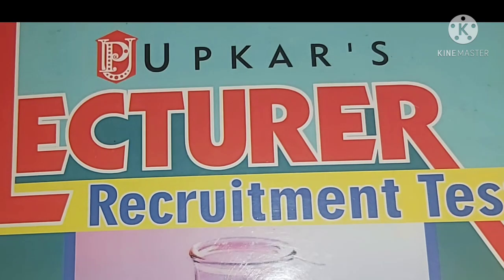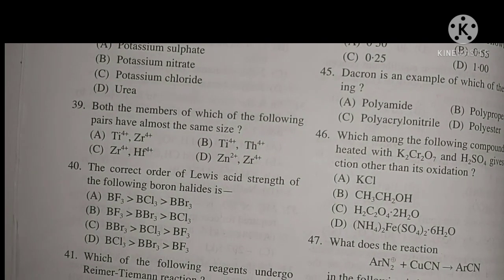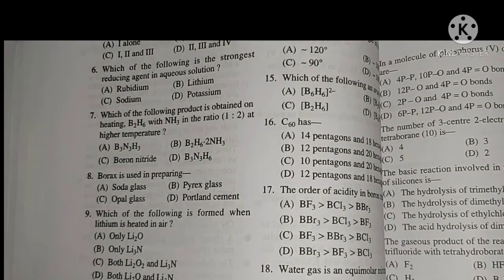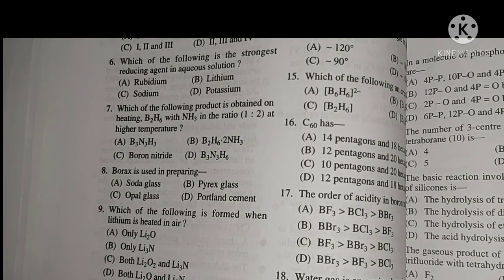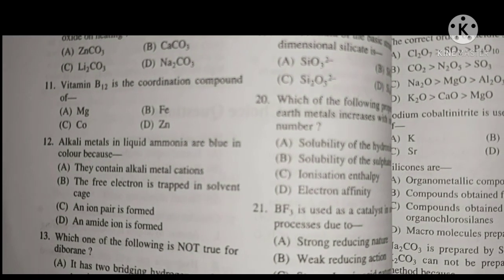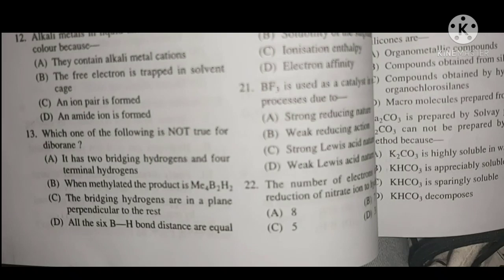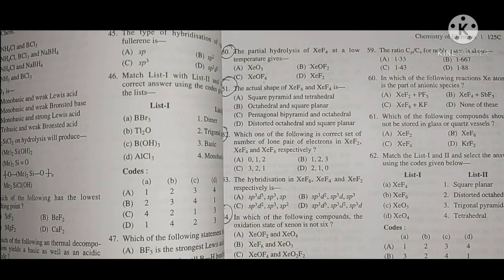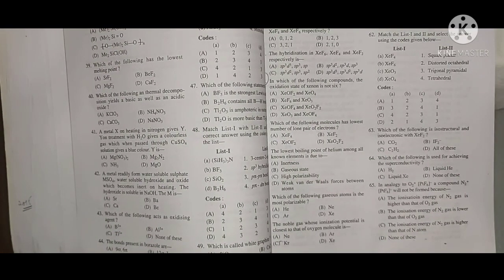Previous year questions of GIC,GDC,PGT,TGT,UPHESC of Main Group elements chemistry and F block Aurum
Get an idea of some questions asked in previous year questions  of pgt tgt gdc gic uphesc @AurumChemistry